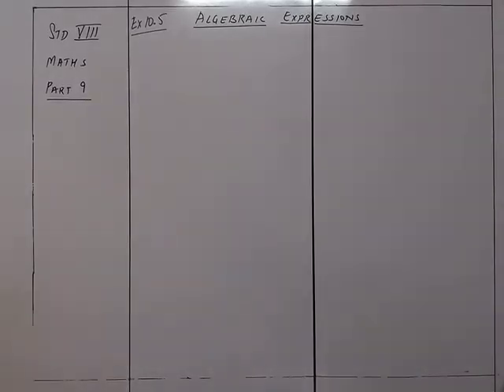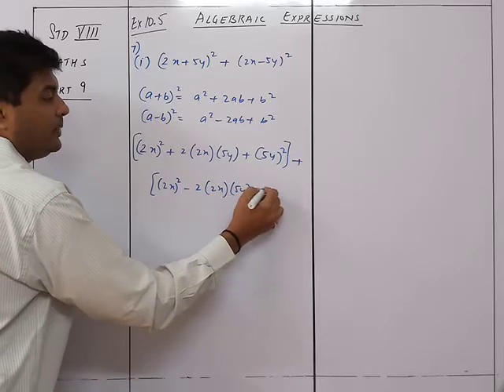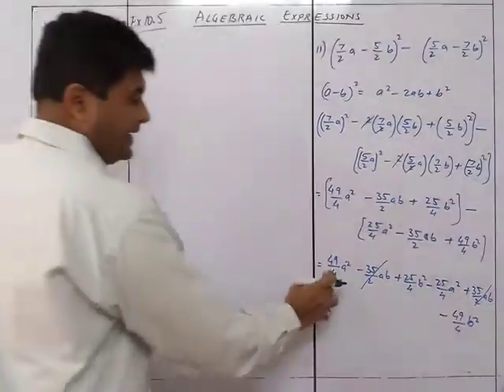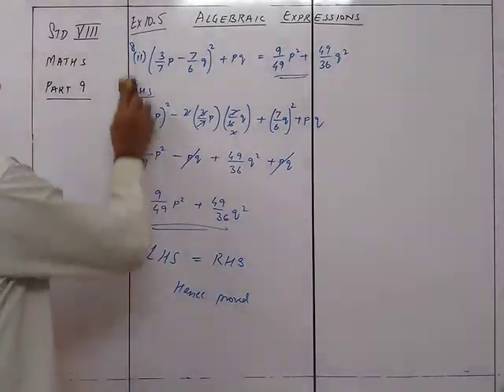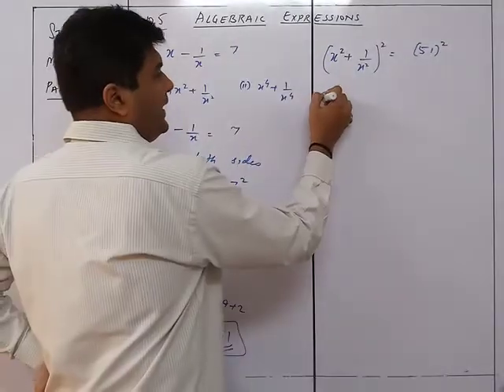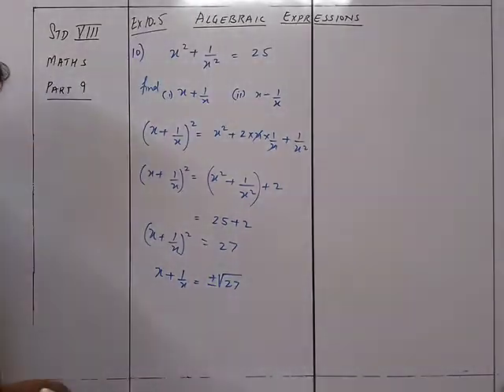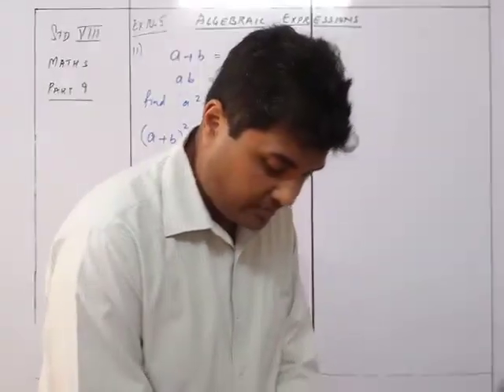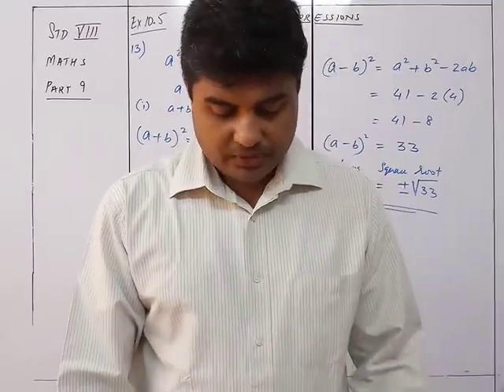Maths VIII Algebraic Expression Part 9